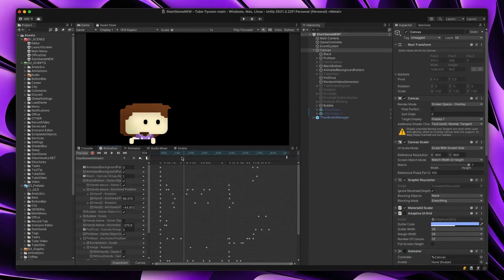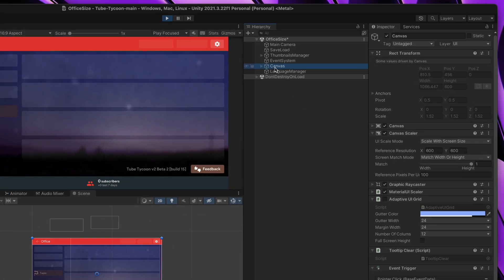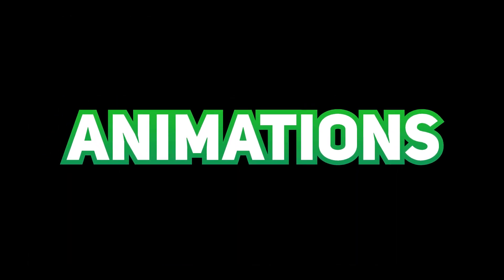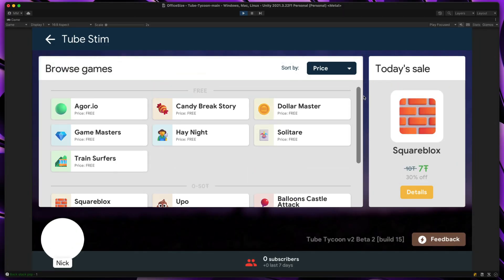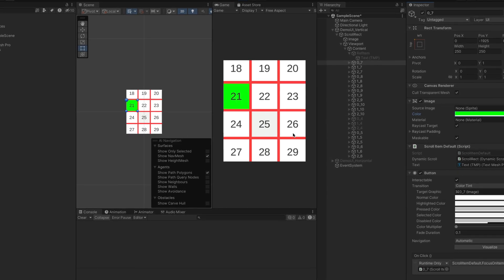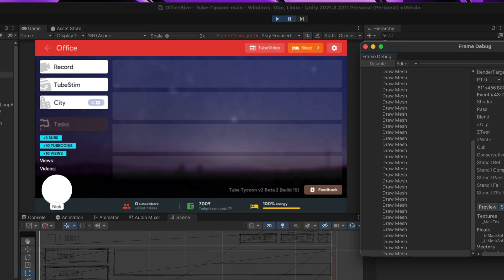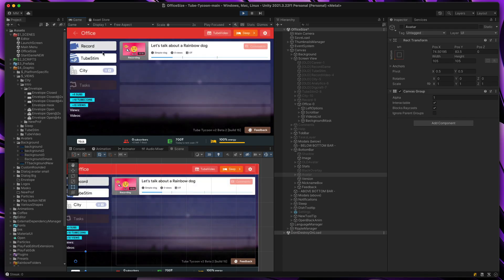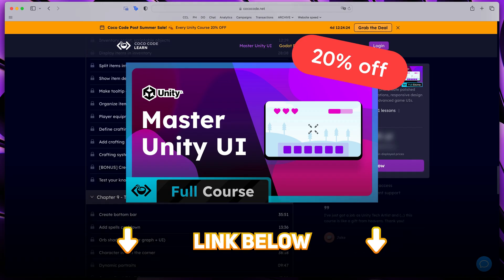Unity UI Performance: 5 Costly Mistakes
👉 Join hundreds of happy learners and master the Unity UI system

This tutorial will show you how to optimize Unity UI for better performance using real examples from my own game, Tube Tycoon.
I’ll walk you through techniques I’ve learned since 2018 on how to make your interfaces faster, lighter, and easier to work with — from splitting canvases, through animations, to scrolling lists and image preparation.

🎓 YOU WILL LEARN:
- How to optimize Unity UI?
- How to improve Unity Canvas performance?
- How to animate UI in Unity?
- Animator or DOTween in Unity?
- How to fix laggy ScrollView in Unity?
- How to optimize scrolling lists in Unity?
- Mask vs RectMask2D in Unity?
- How does UI batching work in Unity?
- How to reduce draw calls in Unity UI?
- How to use Frame Debugger in Unity?
- How to optimize images and sprites in Unity UI?
- How to reduce game size in Unity UI?
- Are Unity layout groups bad for performance?
- How to make responsive UI in Unity?
- How to debug UI performance in Unity?

⚙️ VIDEO CHAPTERS:
0:00 - Intro & Tube Tycoon
1:02 - Canvas splitting
2:20 - Animations (Animator vs Tweening)
3:26 - Scrolling lists optimization
5:07 - Image optimization & Frame Debugger
6:44 - Complex layouts